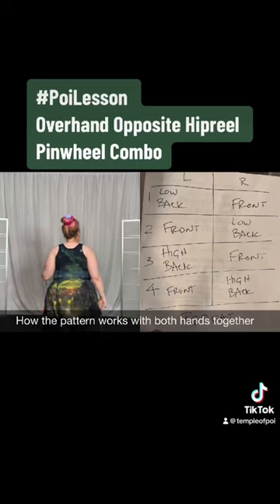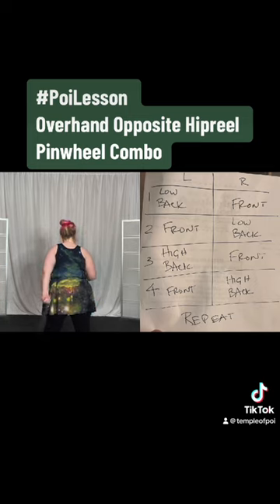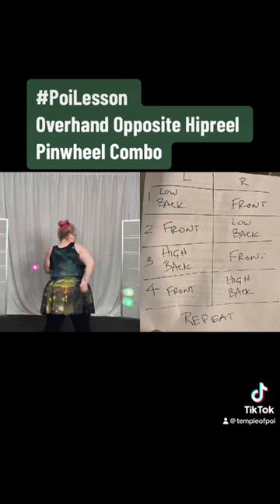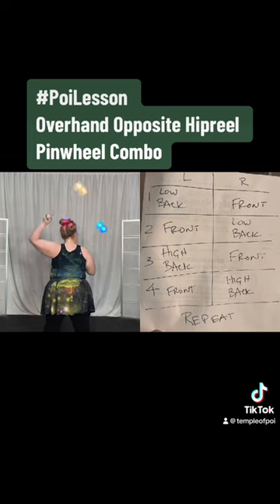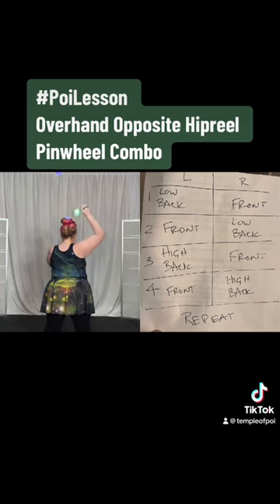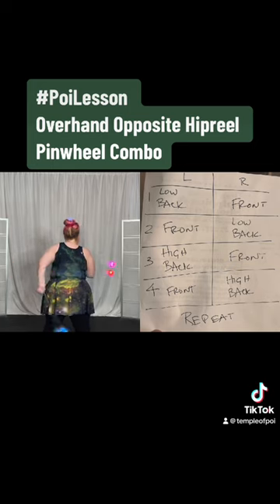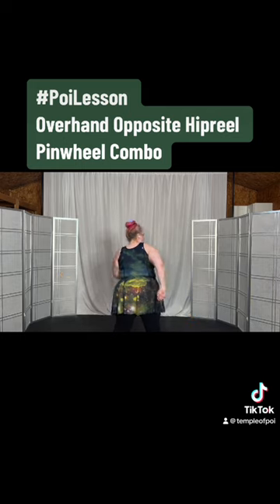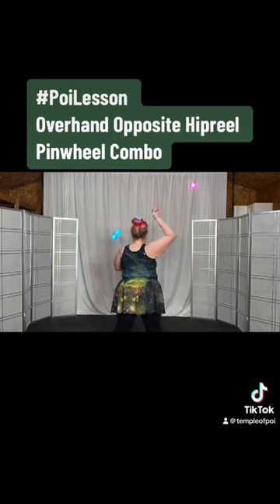Pt5 Poi Overhand Opposite Hipreel Pinwheel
This poi tutorial breaks down the 4 count overhand opposite hipreel pinwheel combination. Students may benefit from the material in this Overhand Opposite Hipreel tutorial and/or this Hipreel Pinwheel Butterfly combo tutorial